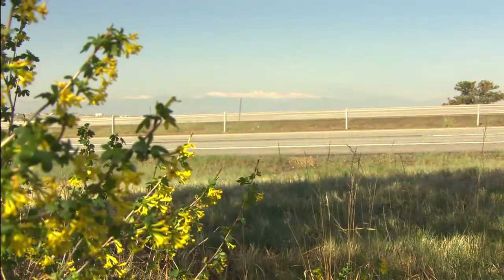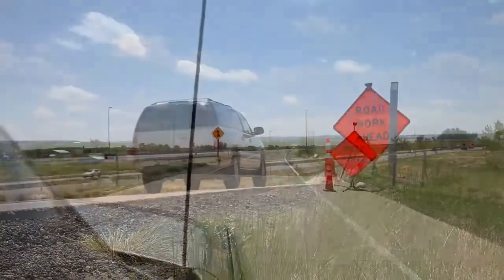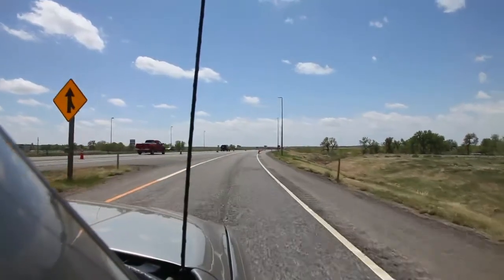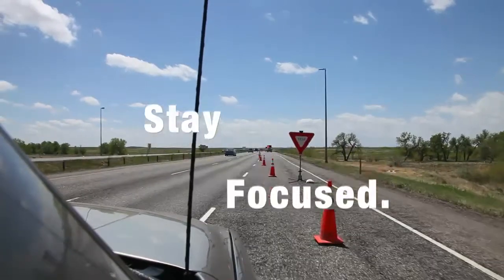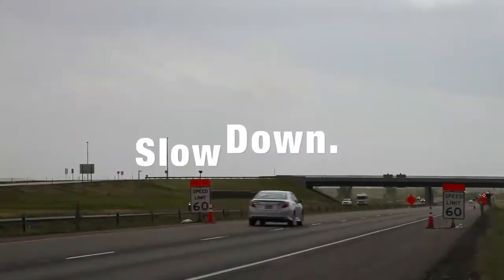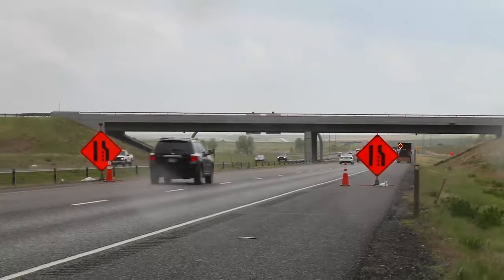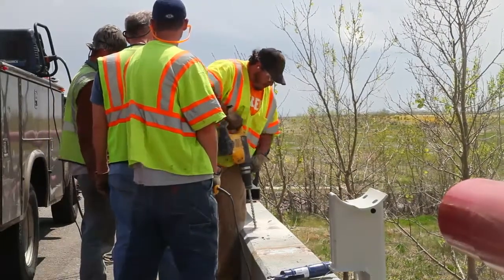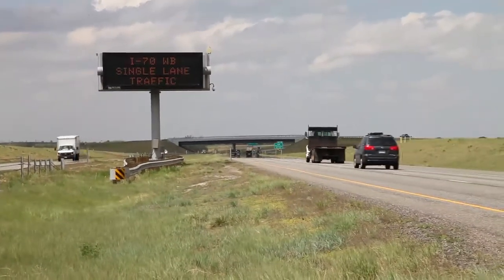E-470 Construction Zone Safety - Video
Check out these safety tips and reminders when traveling through construction zones on E-470. Thank you for being a safe and courteous driver.